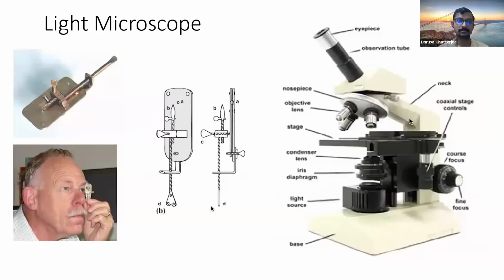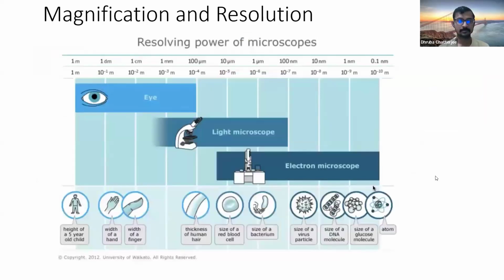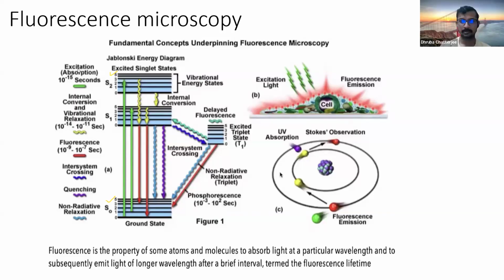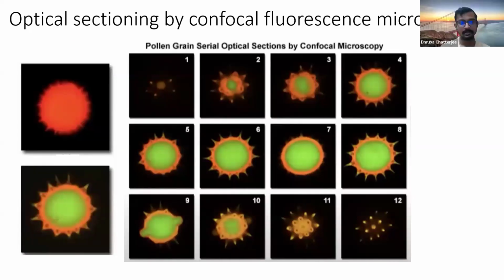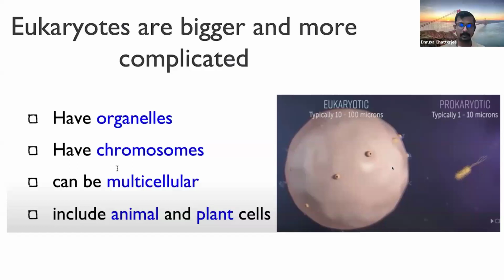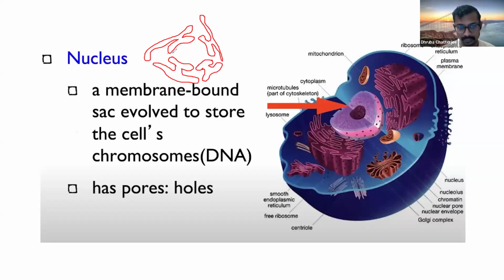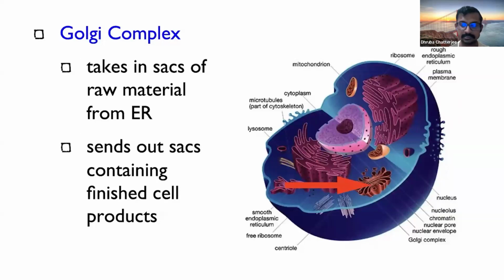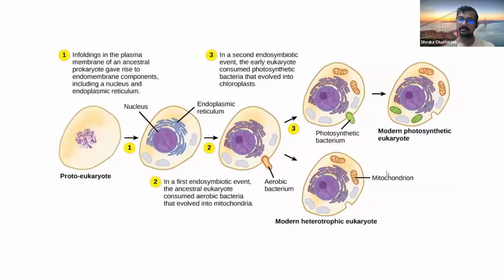Introduction to Cell Biology Week 4 Tutorial Session